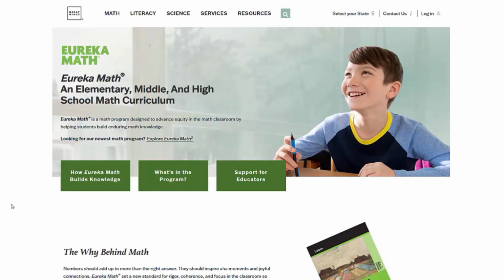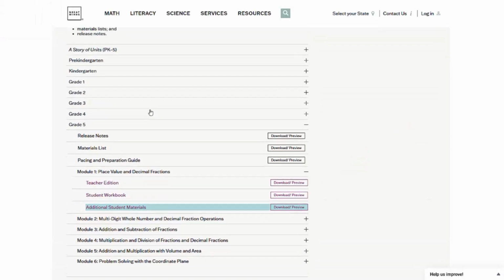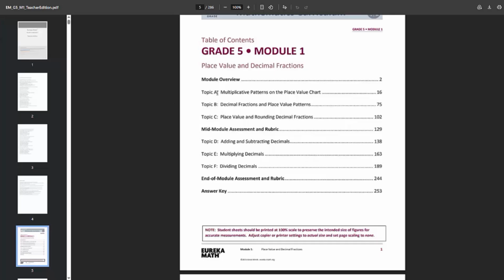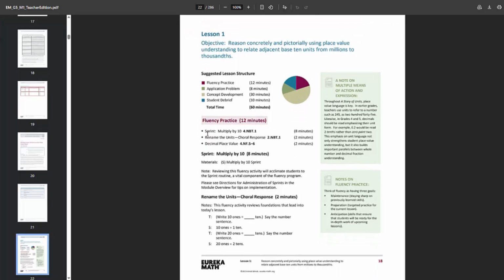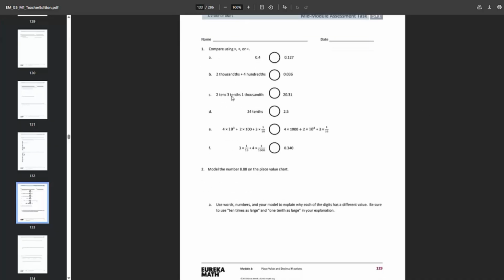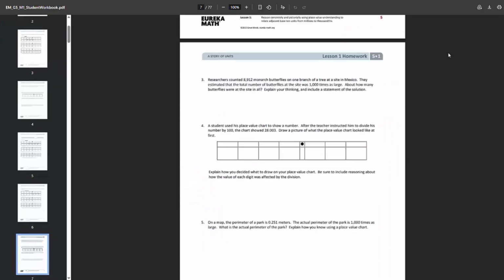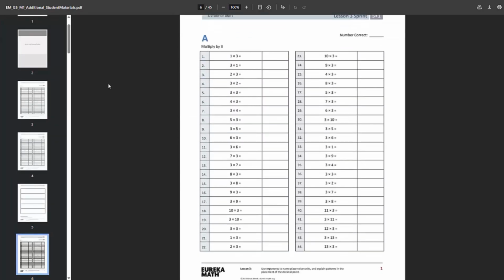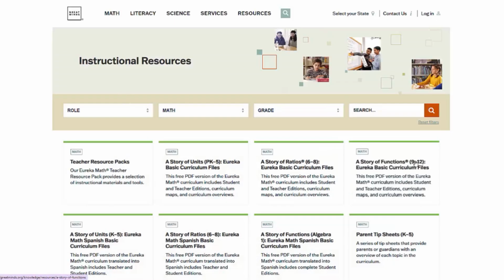FREE MATH CURRICULUM: Overview of Eureka Math/Engage NY Math Curriculum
I wanted to provide an overview of a robust, free math curriculum, Eureka Math. It can be used as a full math curriculum for elementary , middle, and high school as well as a supplement for specific areas, or for increasing fluency skills.

0:00 Intro
0:20 Overview
4:58 Teacher's Manual
11:21 Student Workbook
12:40 Additional Materials
15:48 Outro